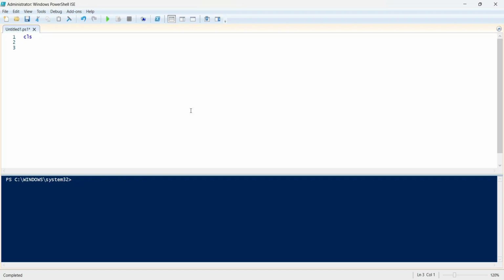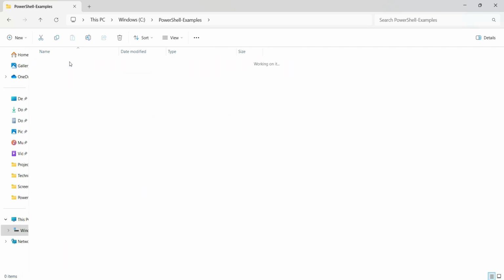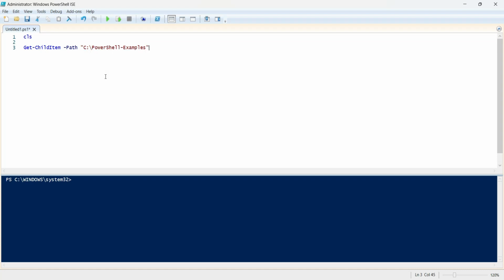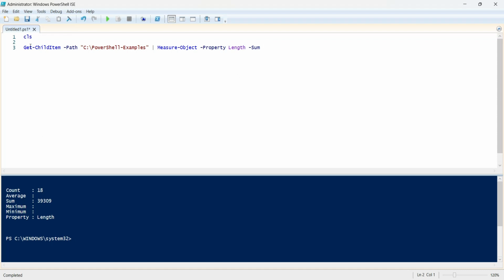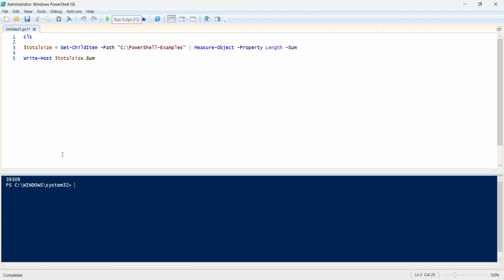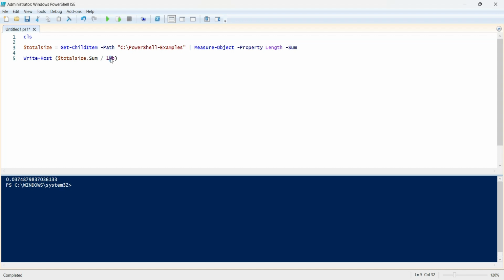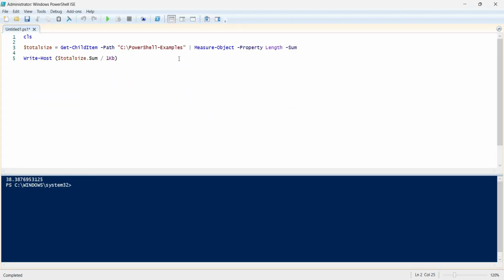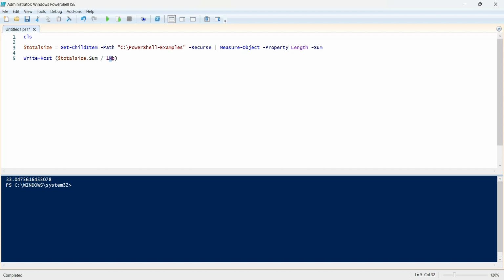PowerShell - Get Overall Folder Size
This simple tutorial shows how to get the overall size of the folder including all subfolders and files in it